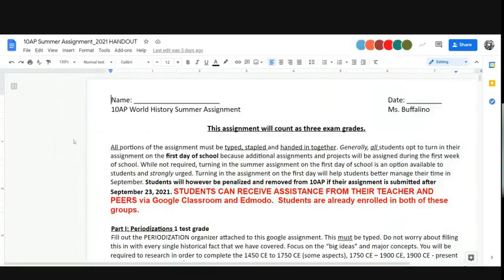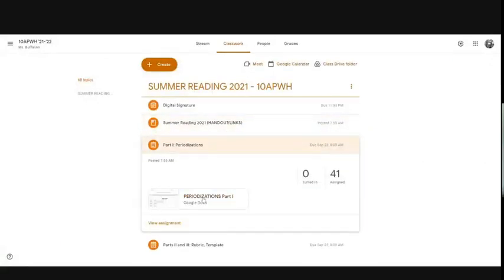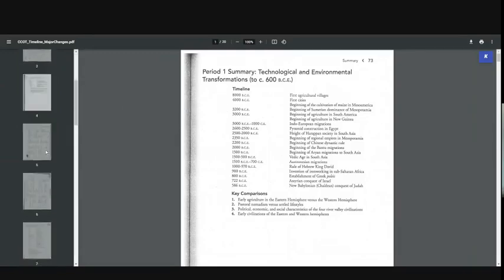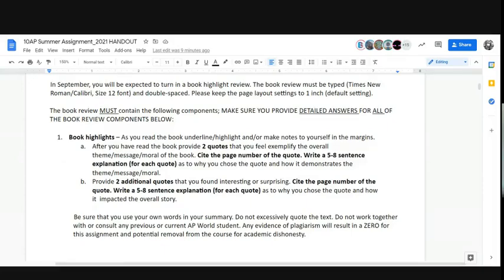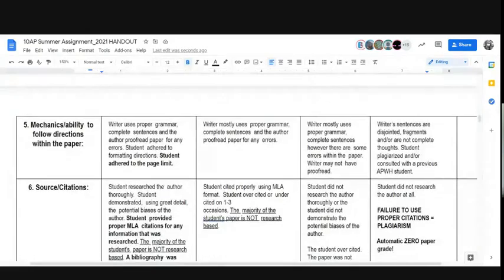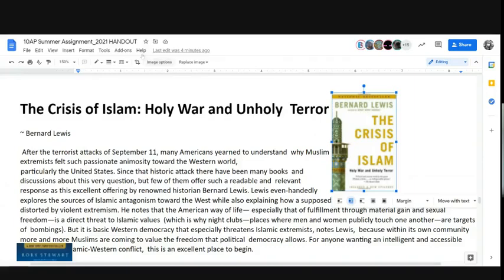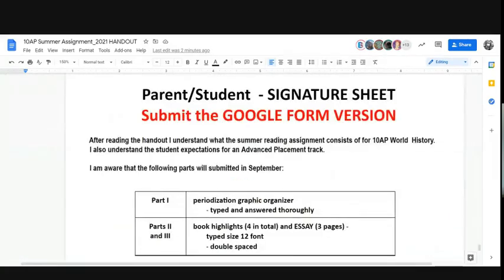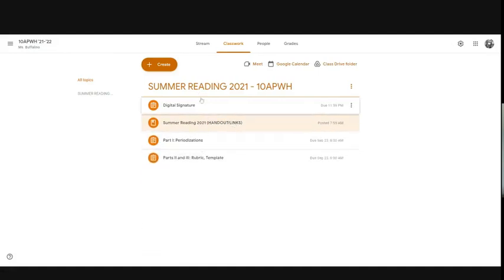10APWH Summer Reading 2021